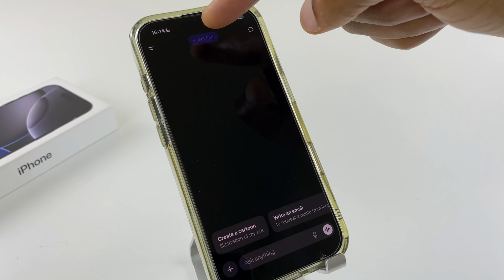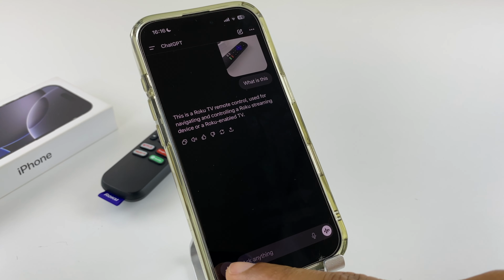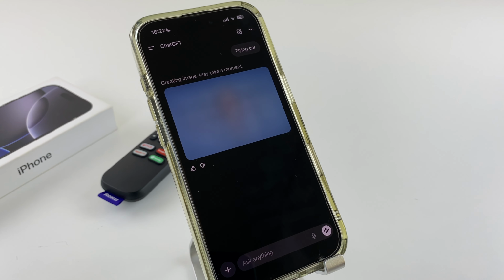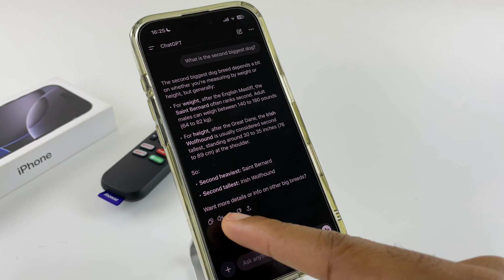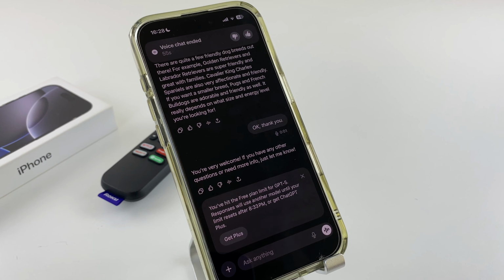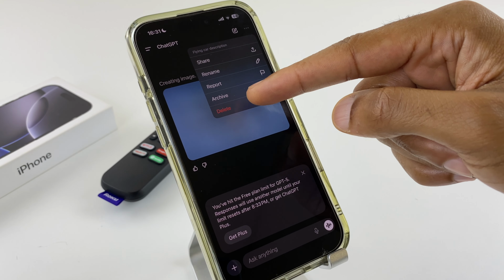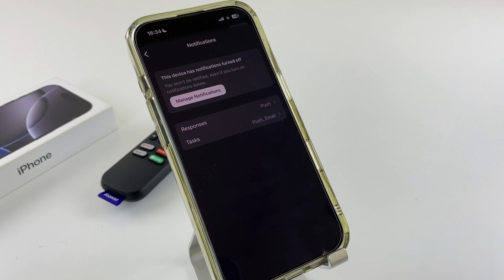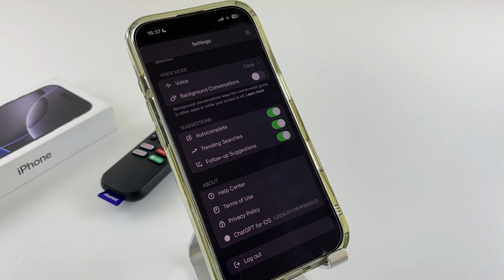How To Use ChatGPT 5 On iPhone - Full Guide - Step by Step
This guide will show you how to use the ChatGPT 5 app on your iPhone. Step by step instructions to get to know the interface and how to ask questions by typing and using voice. Find out how to customize ChatGPT 5 and and find pre made ChatGPT's.  Explore and master the ChatGPT 5 app in a short video. ChatGPT 5 on the iPhone is covered here and you will be able to use ChatGPT 5 and other models on your iPhone